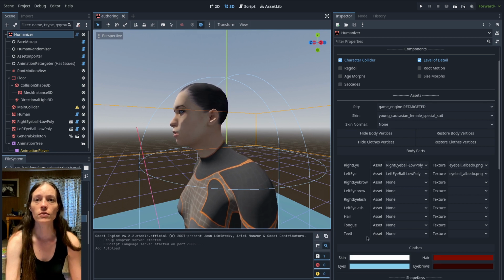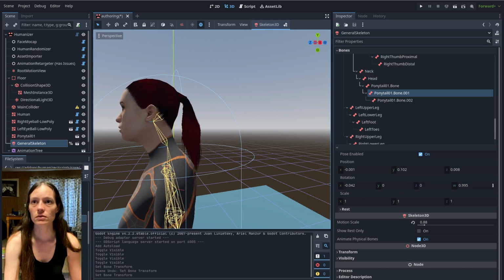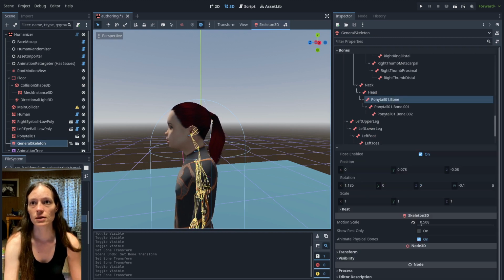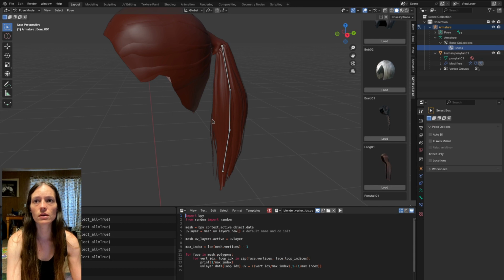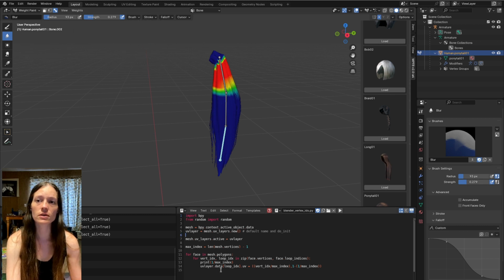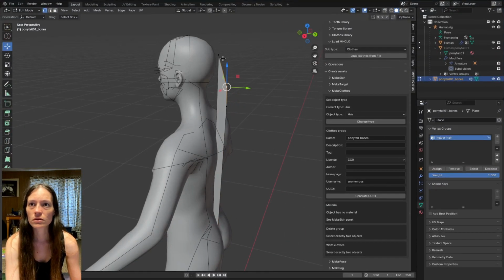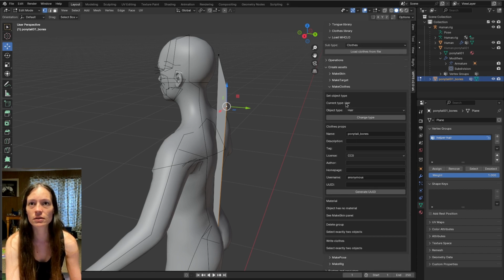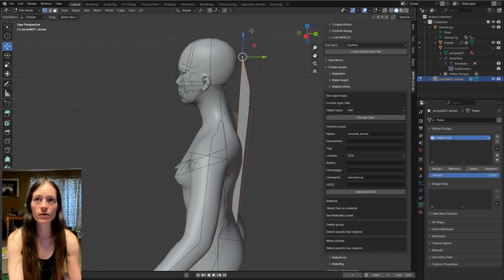Attached at the Hip - Asset Bones for wings, tails, ears and more! - Humanizer